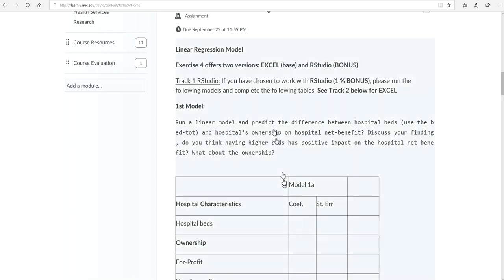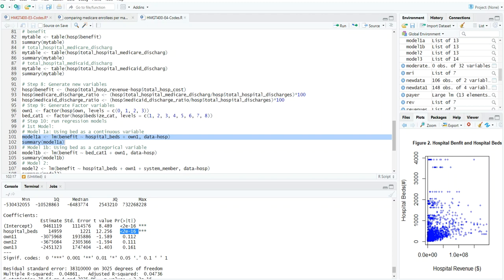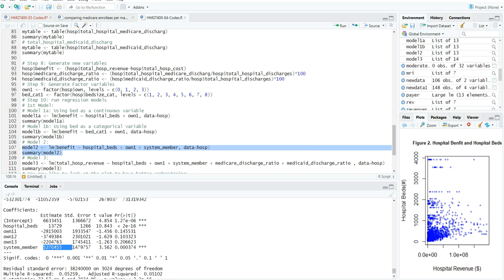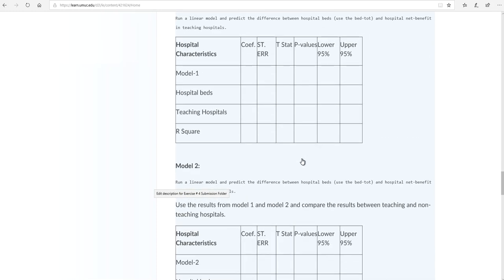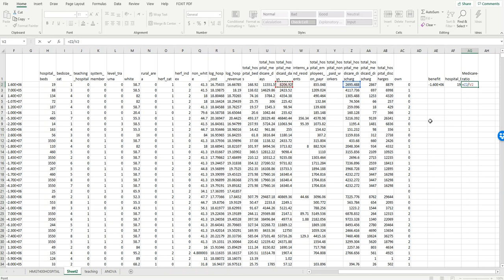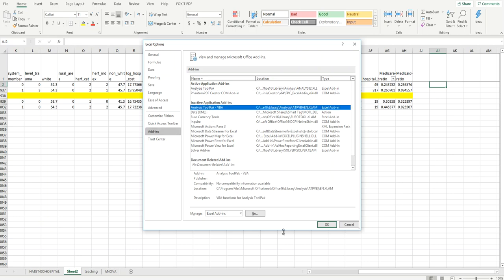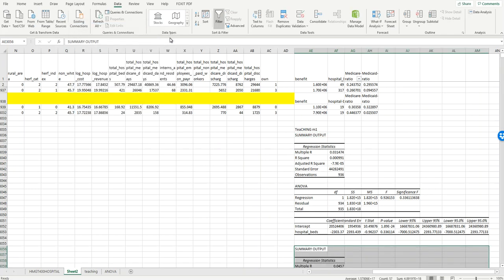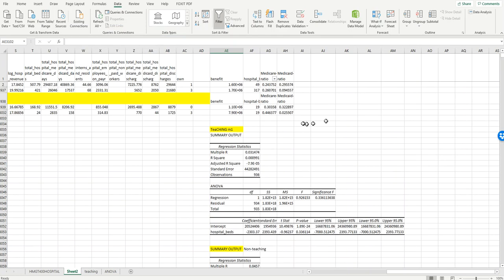HMGT400 E4 RStudio Excel